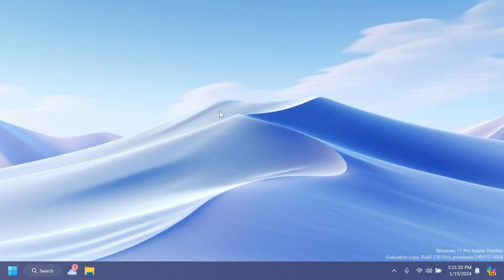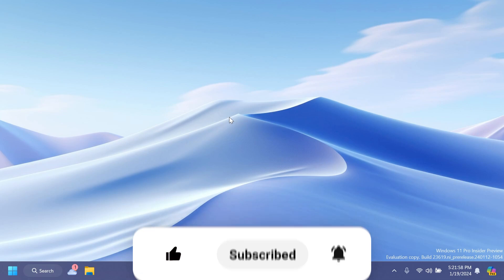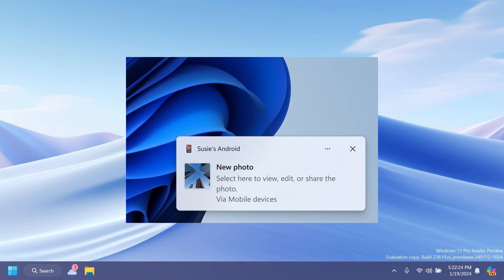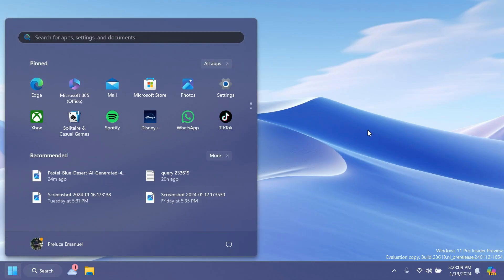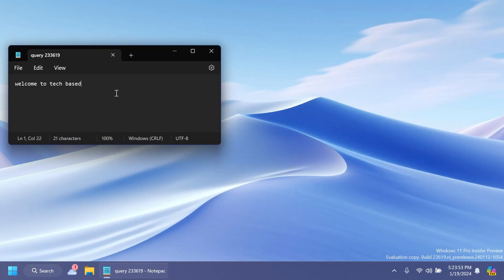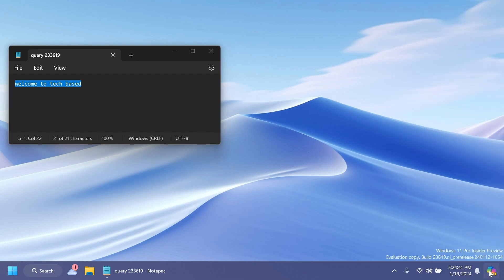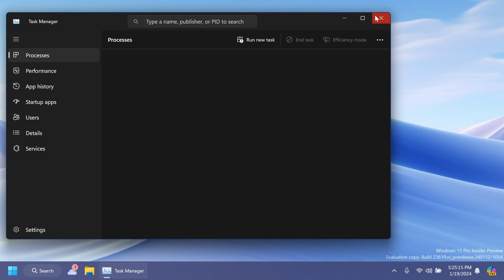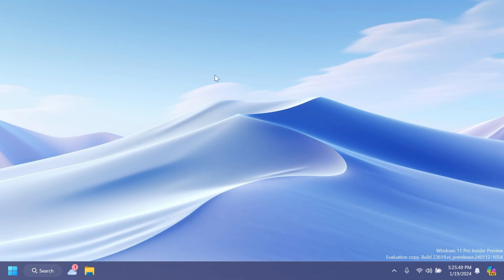New Windows 11 Build 23619 – New Start Menu Feature, Edit Photos from Phone, and Fixes (Dev)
0:00 Intro
0:27 Edit Photos from Phone with Snipping Tool
1:01 New Start Menu Feature
1:20 Copilot AI New Features Improvements
1:53 File Explorer Fix
1:58 Task Manager Fix
2:04 Other Fixes
2:10 Outro